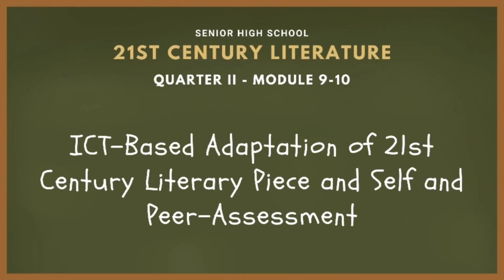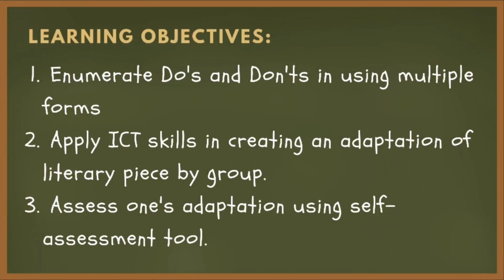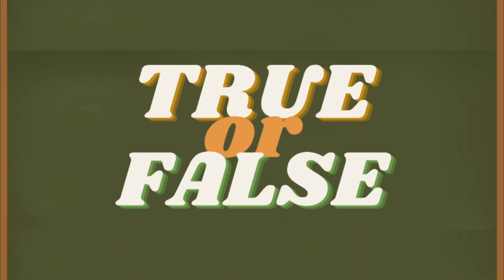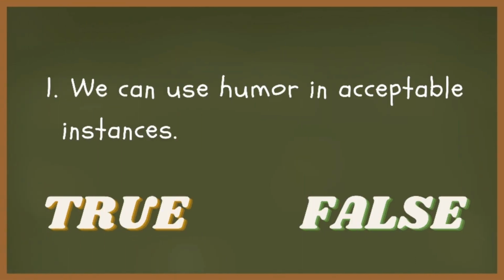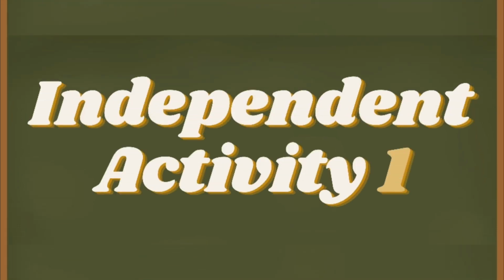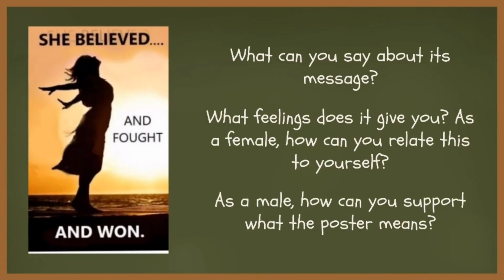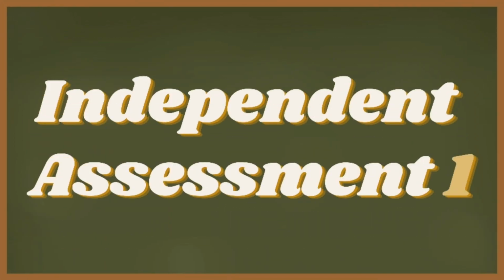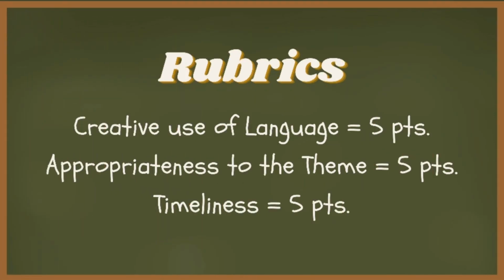ICT Based Adaptation of 21st Century Literary Piece and Self and Peer-Assessment